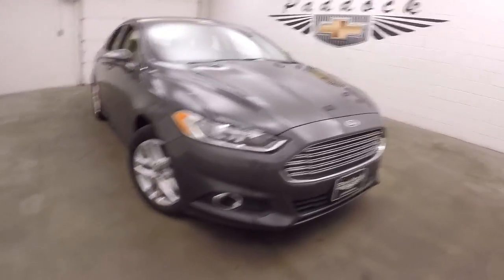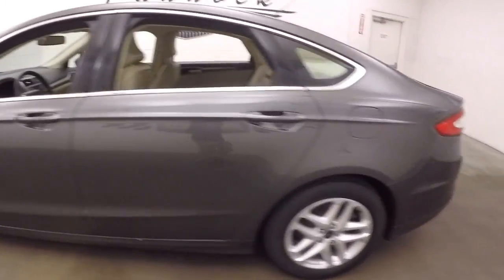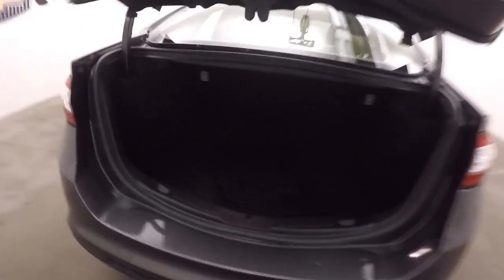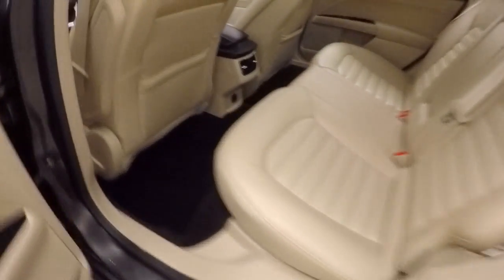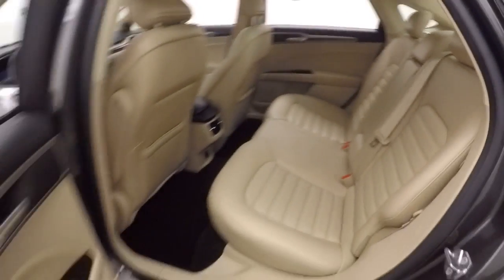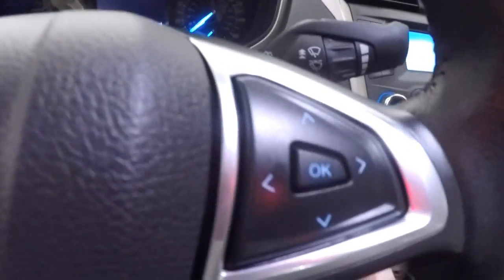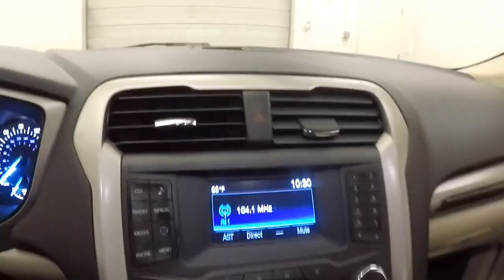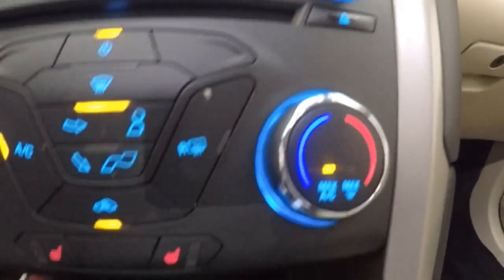P4945 Used Ford Fusion